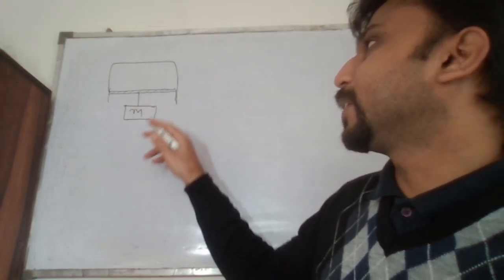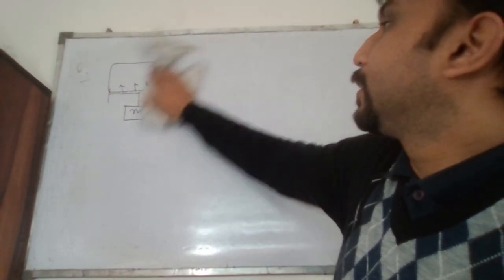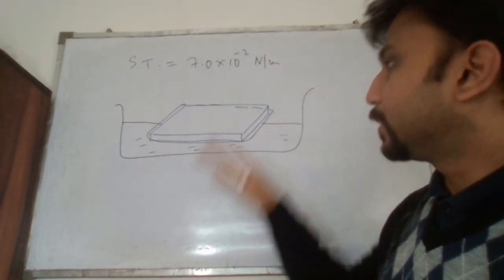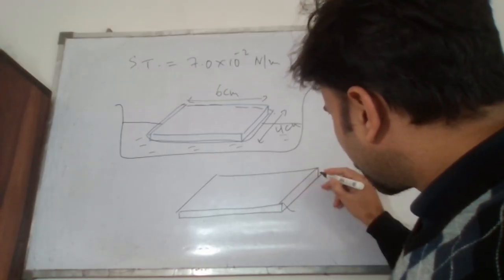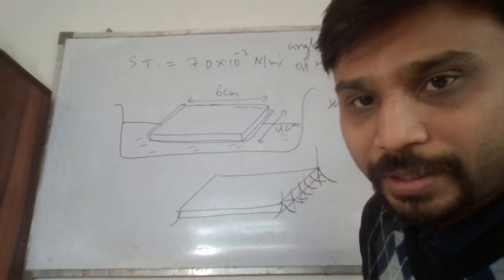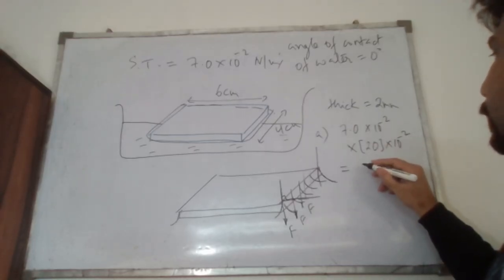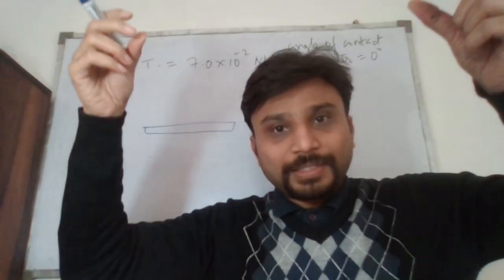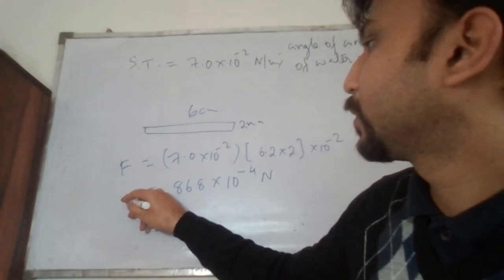Fluid Mechanics | Problems on Surface Tension | L - 11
Learn more by clicking the link below